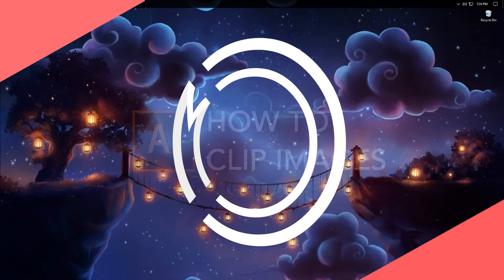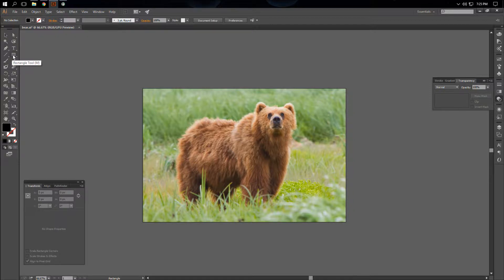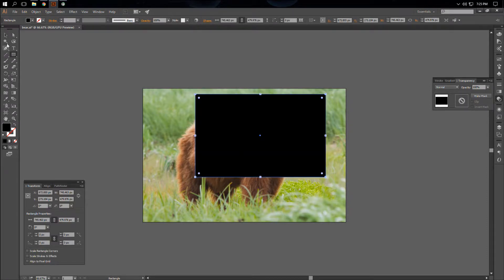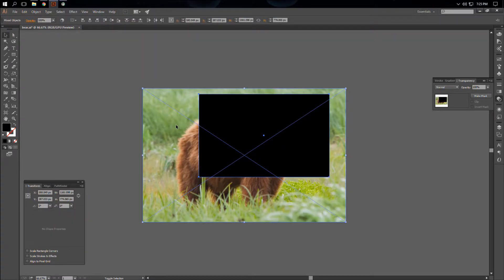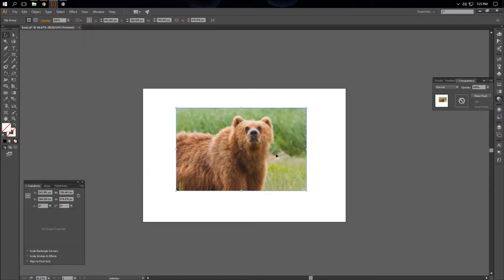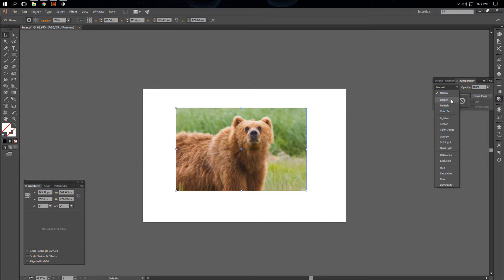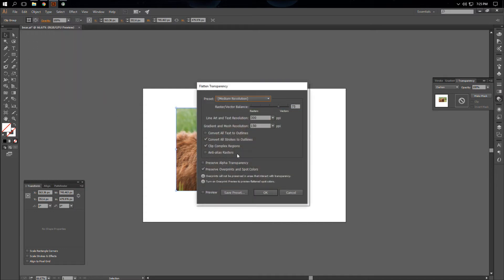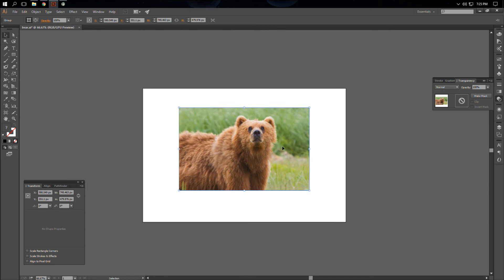Illustrator | How to Clip Images Quickly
You can clip any type of bitmap/raster image in any version of Adobe Illustrator by using the Clipping Mask utility.